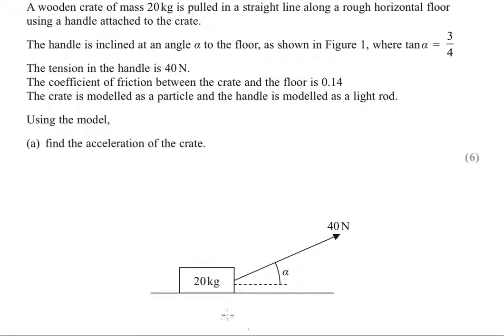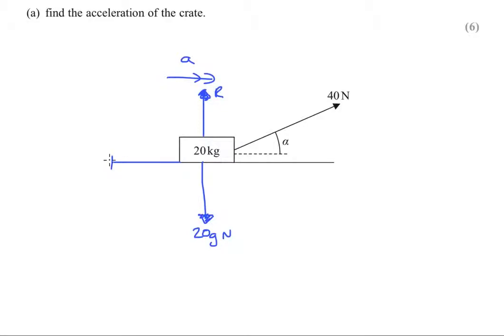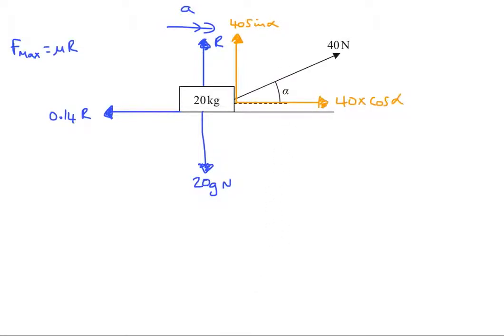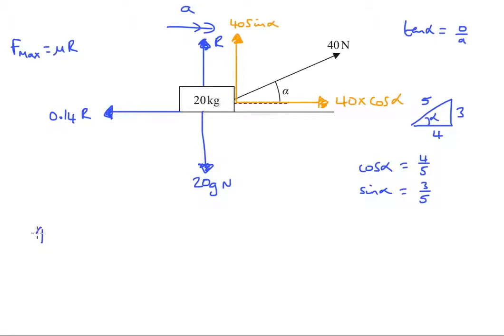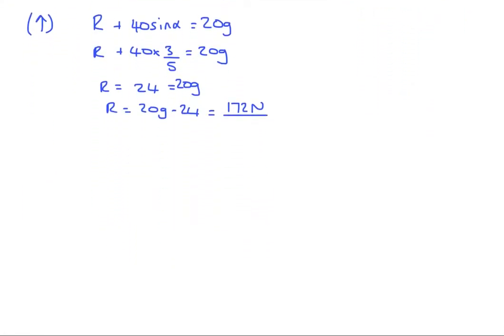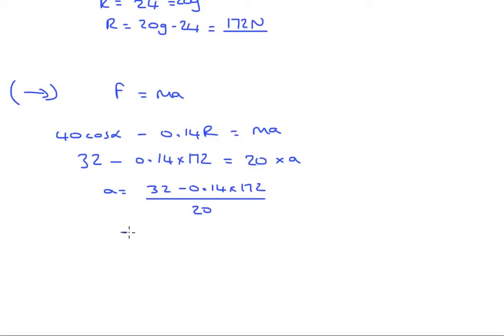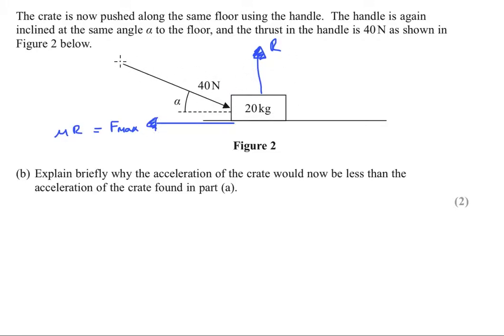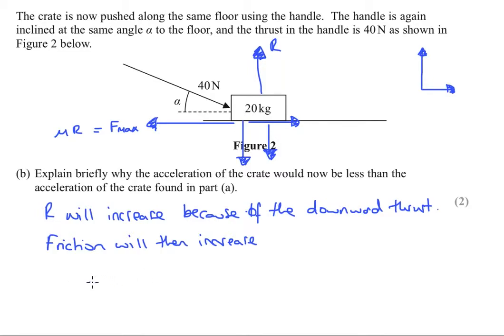NEW! Edexcel June 2018 Applied Paper q7 - A Level Mechanics - F=ma resolving forces